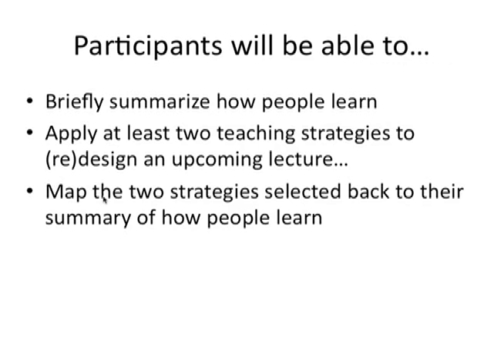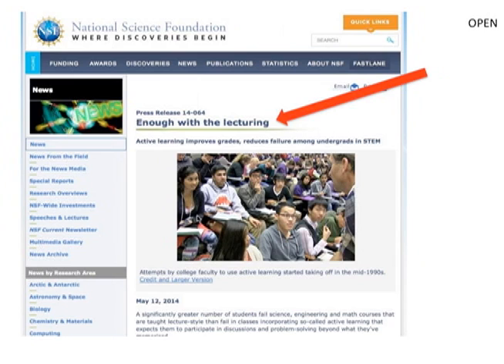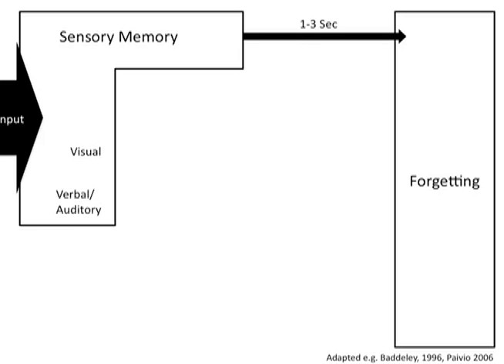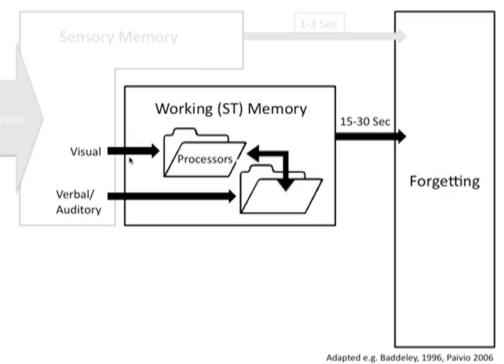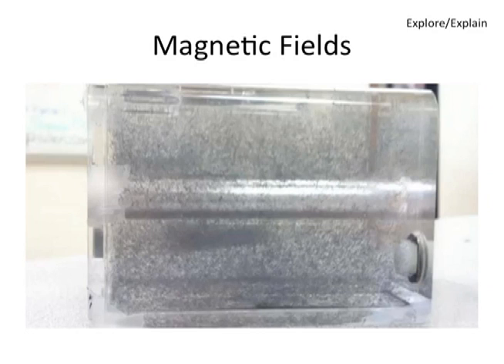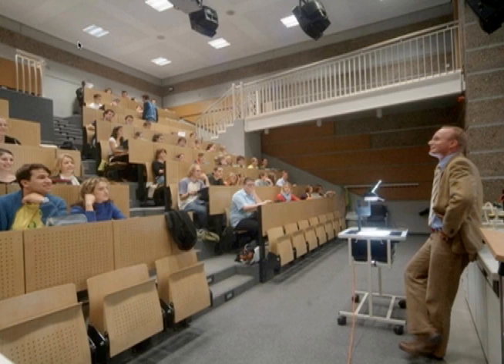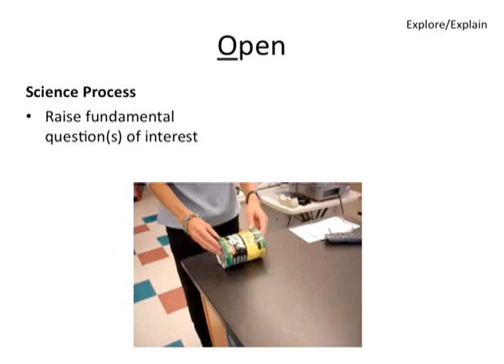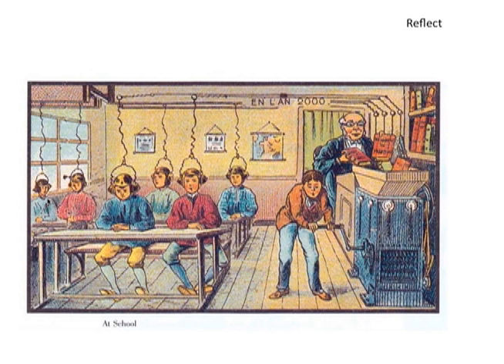The Nature of Cognition as a Driver for (re)Designing Lectures to Foster Learning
Speaker: Michael Hubenthal, Senior Education Specialist, IRIS Education and Public Outreach

Abstract: Effective teaching has been frequently described as an art. Such a claim is unfortunate as it implies that effectiveness is a "gift" to be born with. While an artistic element undoubtedly is part of the process, it is certainly not the only factor that can make one an effective educator. By understanding how people learn, all faculty, regardless of their artistic talents, can (re)design their instruction (frequently with minor, incremental modifications) to more fully foster students' mastery of identified learning goals. This talk will enhance participants' ability to explain the process of cognition and encourage them to consider what this says about the role of both students and instructors in the classroom. Participants will also be able to apply this knowledge to develop/revise lectures to more closely align with best pedagogical practice. While examples included in the talk will emphasize direct instruction (lecture), many concepts will have much broader applicability to other pedagogical approaches.